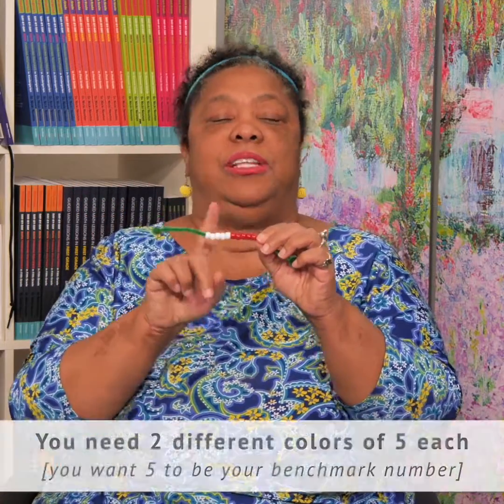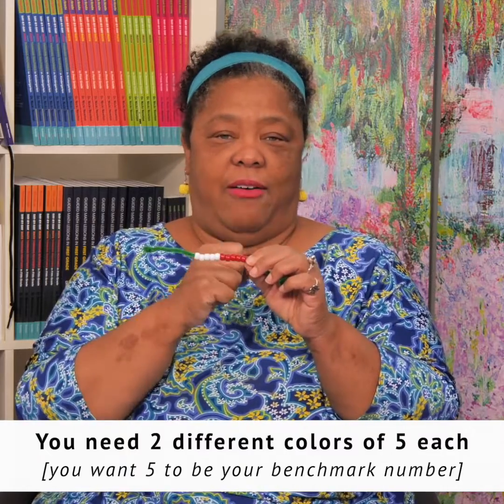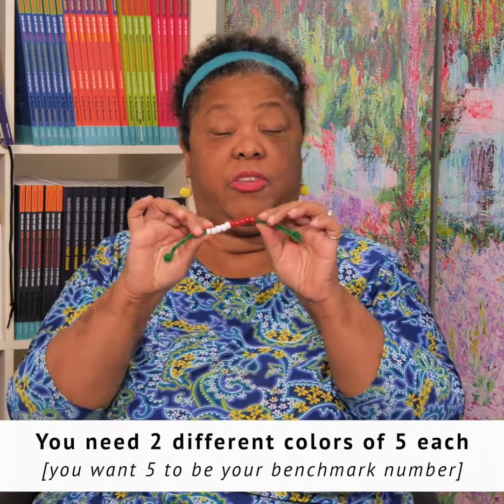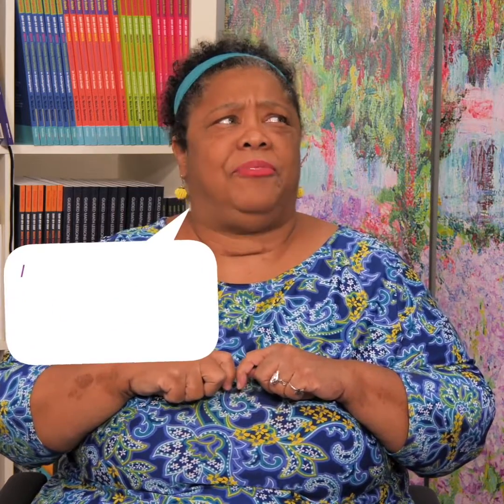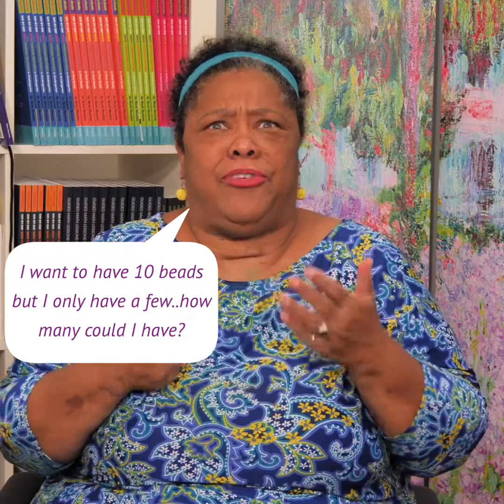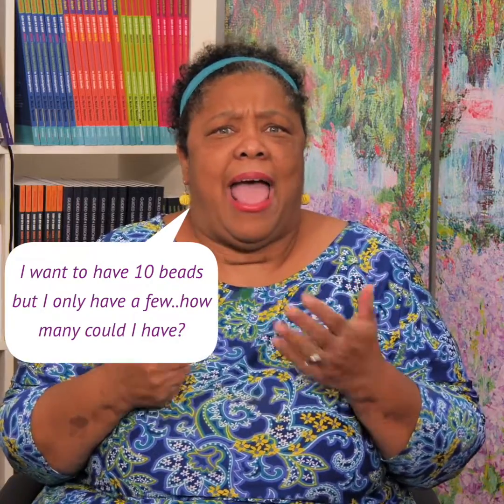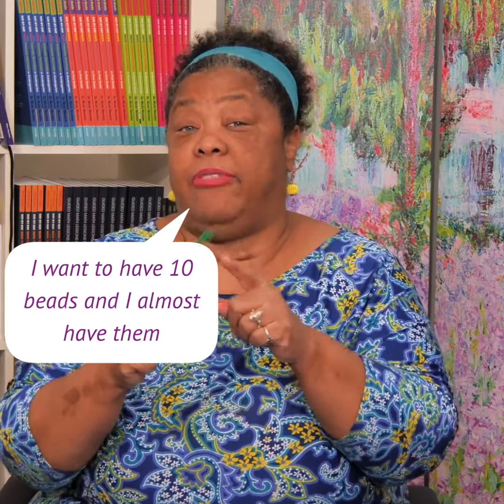Give Me A Number That (Quick Tip)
Watch this video and many more about math fact fluency (coming November 1st, 2022)

Follow Dr. Nicki:

Math Running Records
Guided Math 123